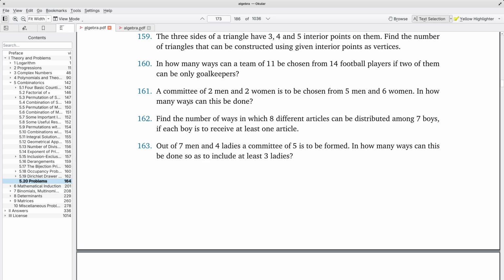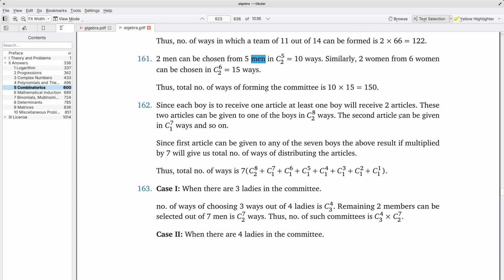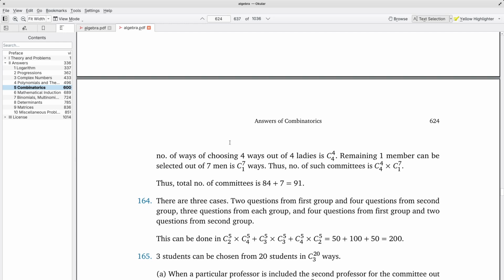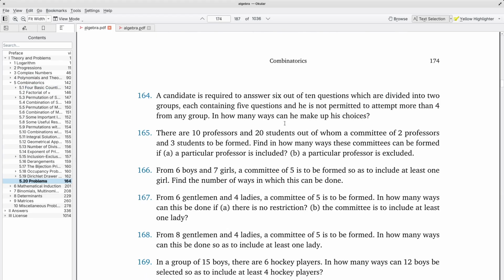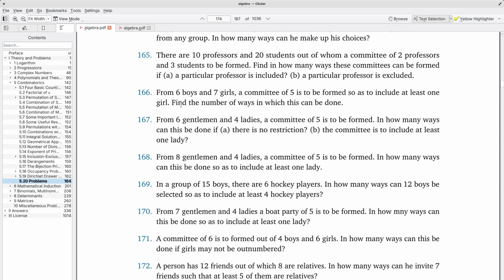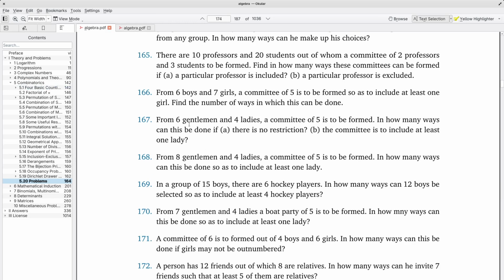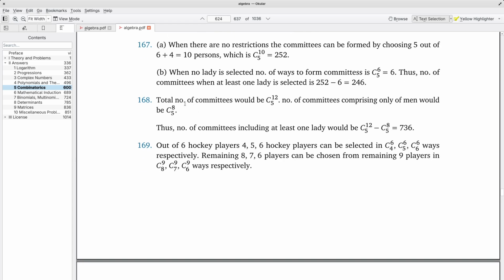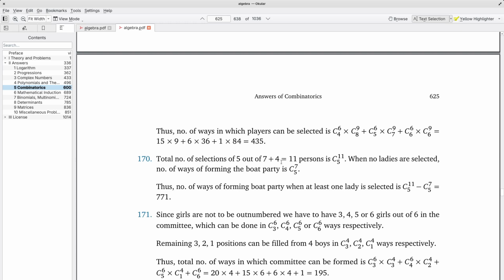Permutations and Combinations | Problems 161-170 | Class 12 Algebra | IIT JEE